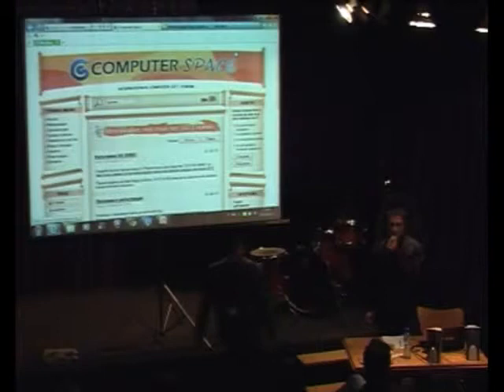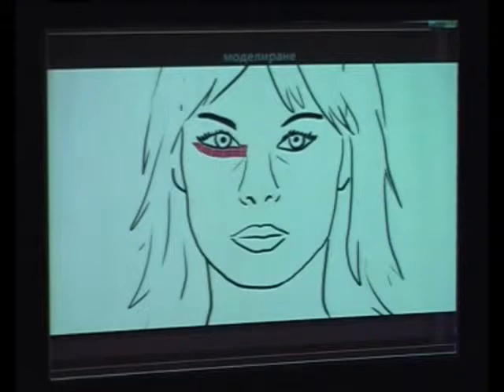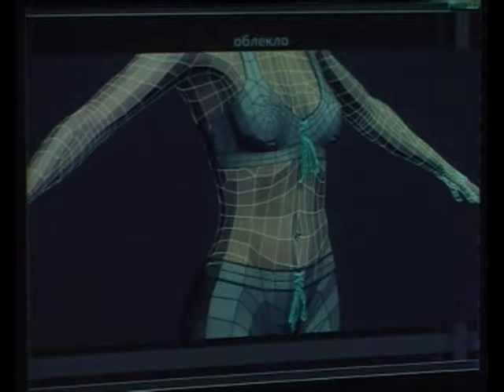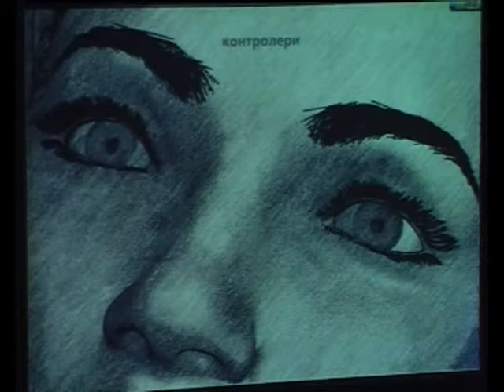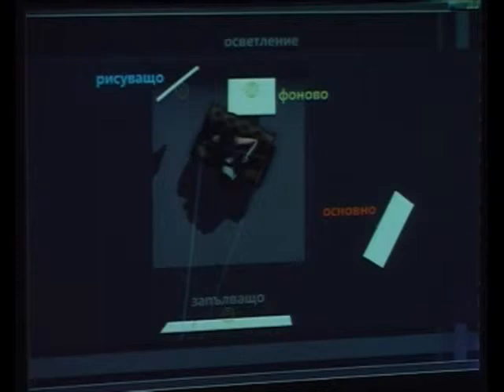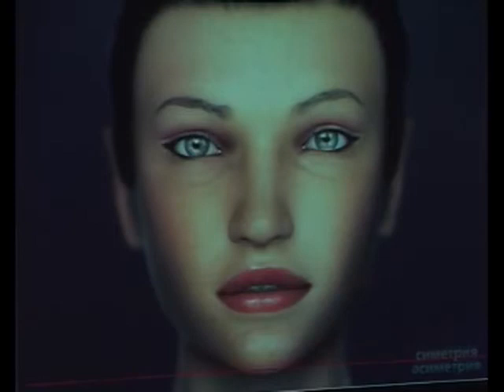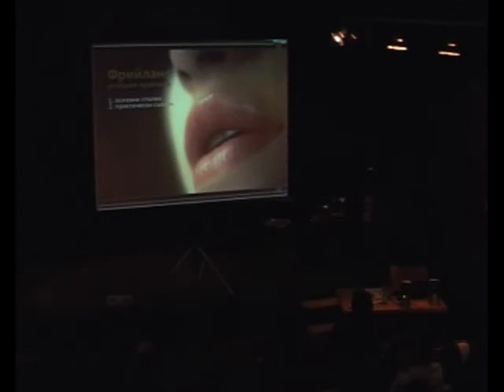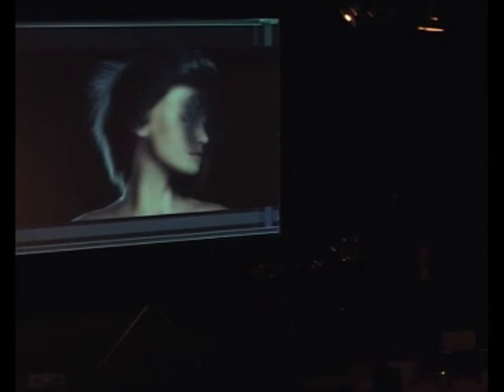Freelance - Successful Practices - Nikola Dechev, Bulgaria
A presentation from Computer Space 2012 - international computer art forum, held annualy in Sofia, Bulgaria.

Nikola Dechev is a freelance 3D artist and graphic designer who has been
widely acknowledged and awarded in the field of computer graphics.   He is
actively working in the field of advertising. In his presentation he will talk
about what's necessary in order to create a whole project, where personal
creativity ends and client's demands begin as well as what the technical
methods used by the experts are. All this will be illustrated by graphics and
video materials.